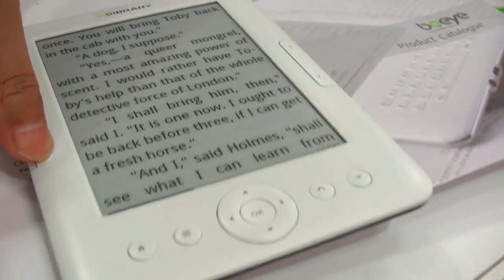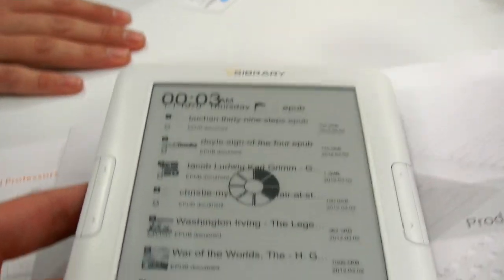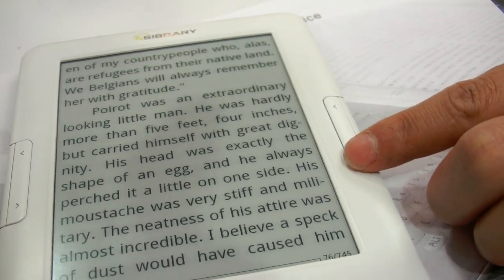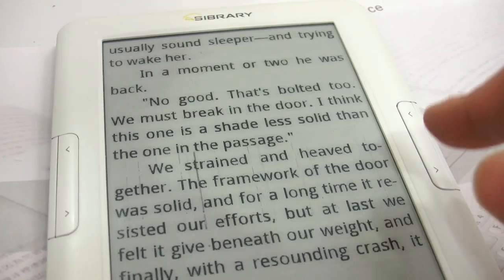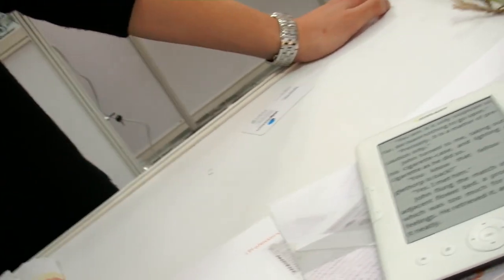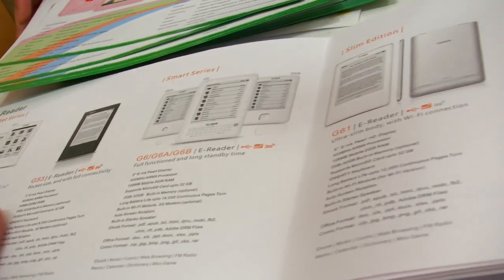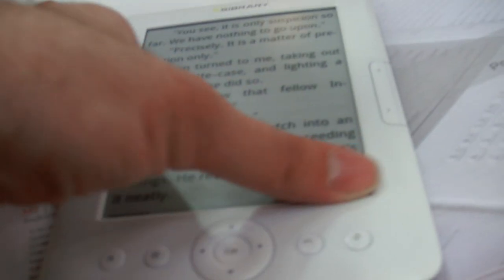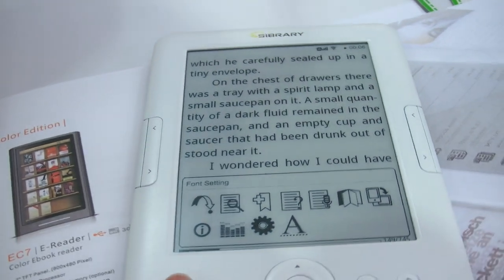Boeye Sibrary RK2818 fast refresh E Ink e-reader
shows a Pearl E-ink based e-reader using the Rockchip RK2818 processor and a software optimization for fast page turns. They claim it's as fast as the latest Kindle Reader.